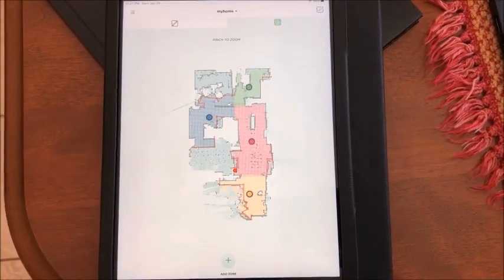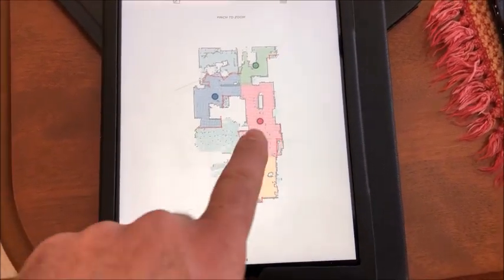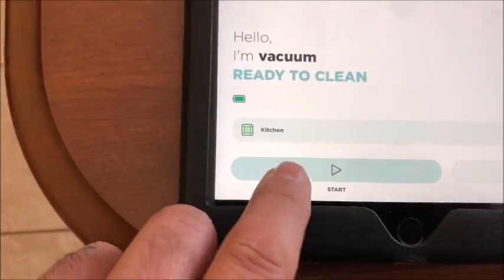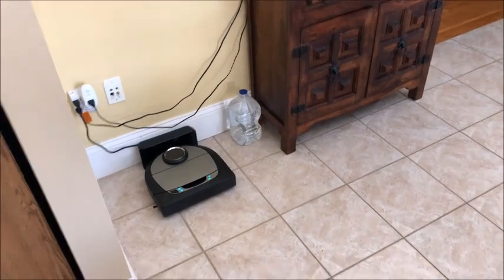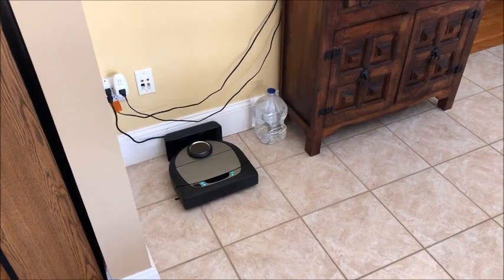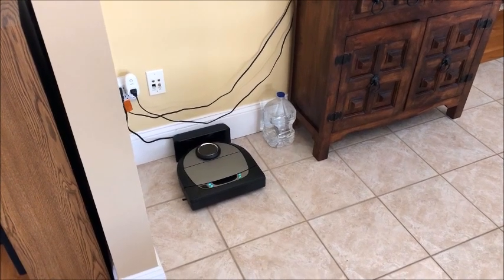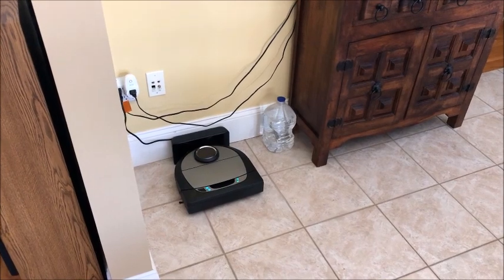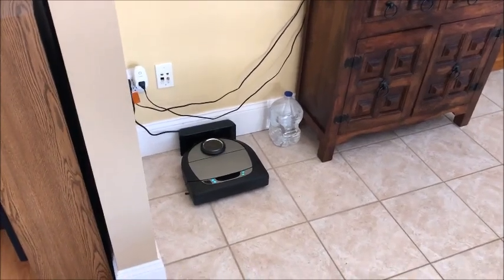Neato D7 Floor Plan Navigation Error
Floor plan navigation error happens about every 2 months after re-learning the floor plan. Lidar belt has been changed to a stiffer oring type of belt. What is the problem???